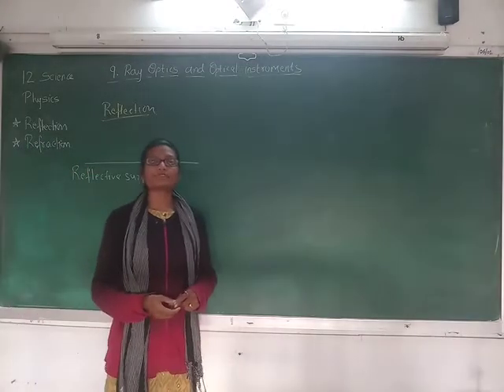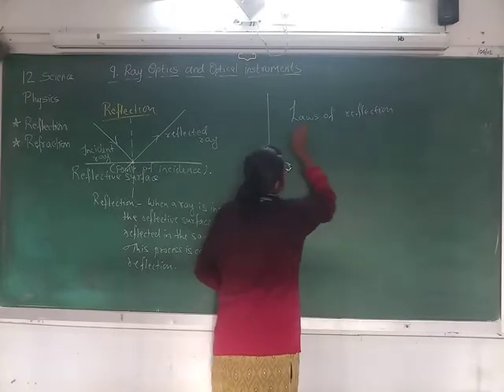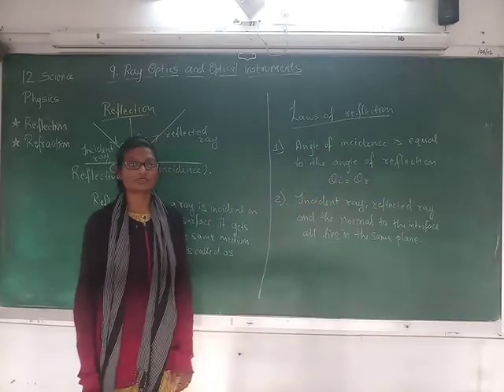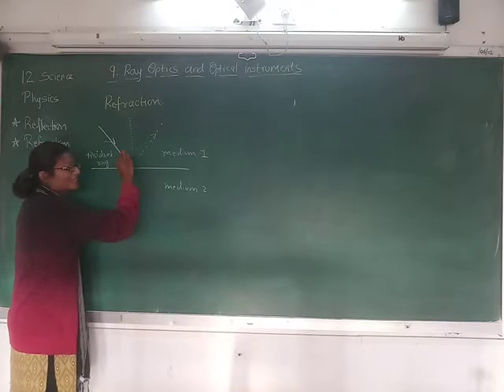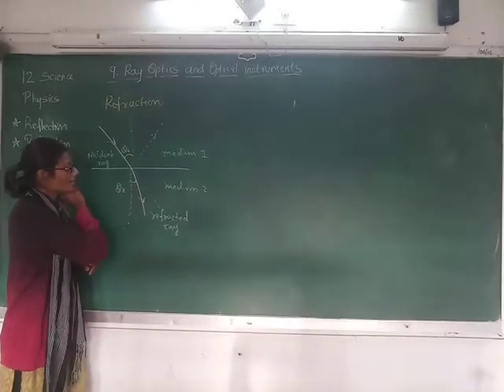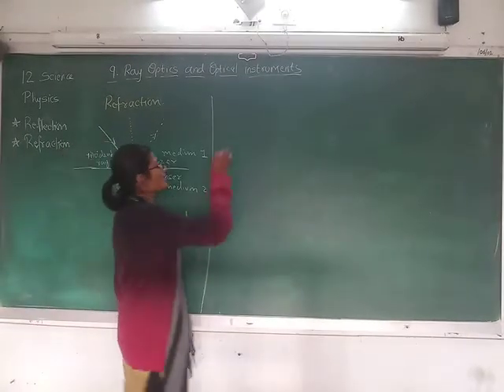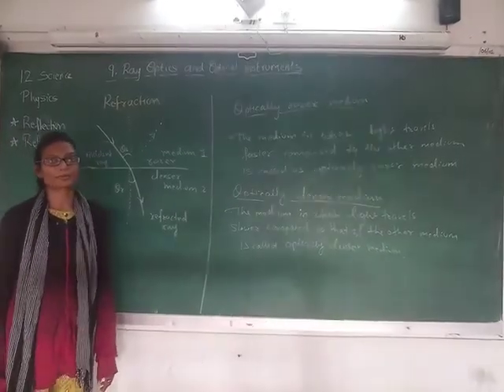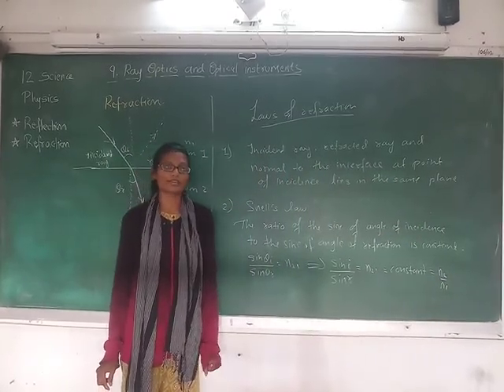Class-12| Ncert Physics|Chp- 9 Ray optics and optical instruments|Topic - Reflection and Refraction